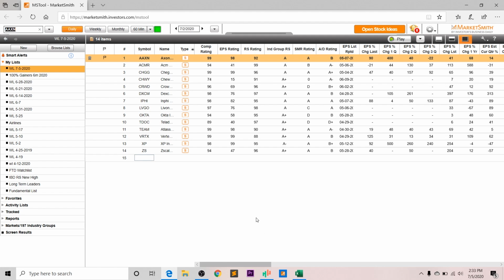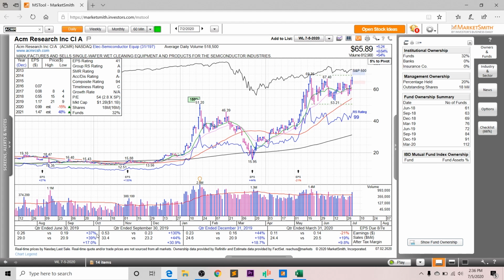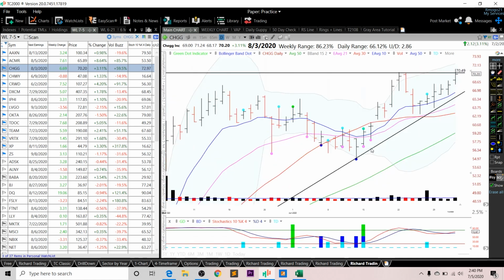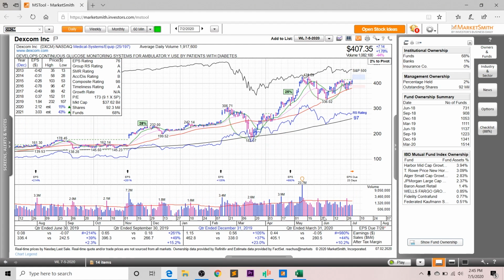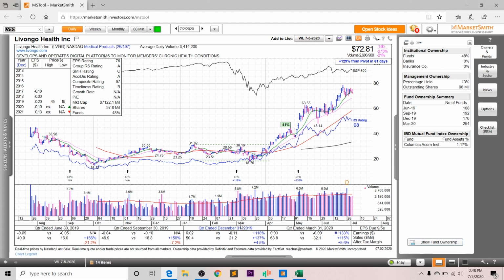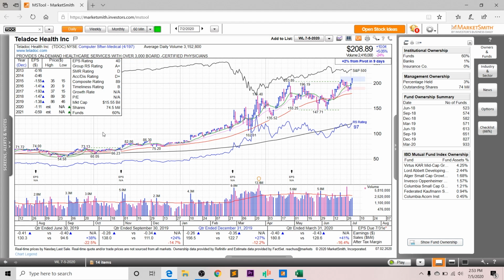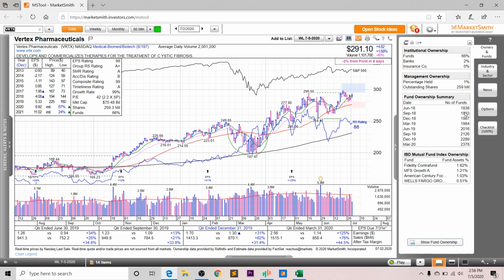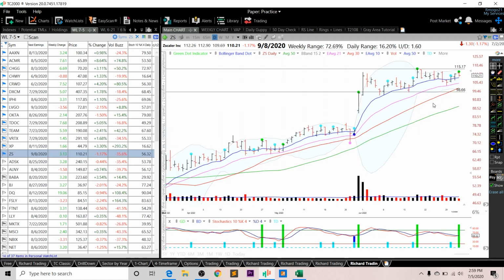Best Stocks to Buy in July 2020 | High Growth Watch-list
These are the best stocks to buy in July 2020. I target high growth stocks with a lot of potential. I go through the best growth stock setups and use technical and fundamental analysis to explain my stock picks.